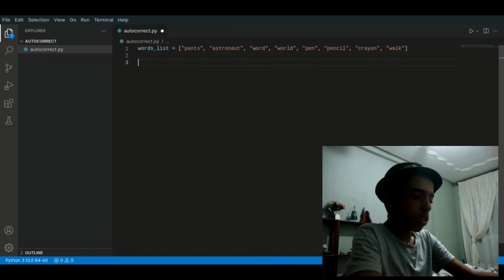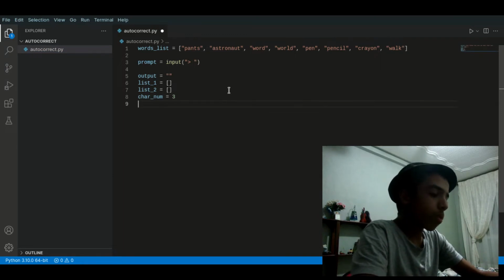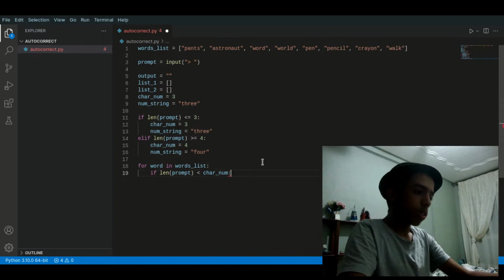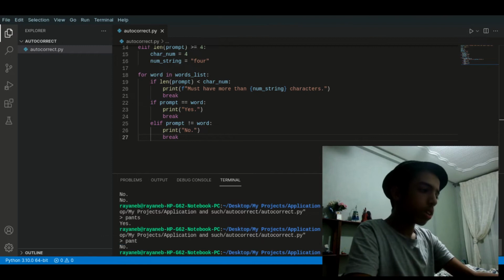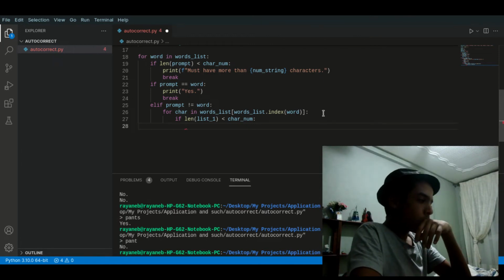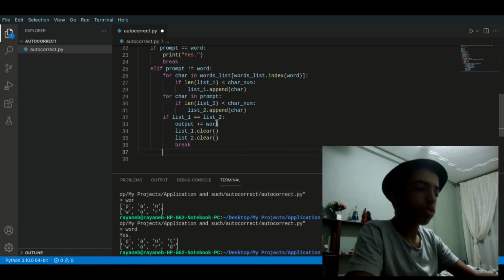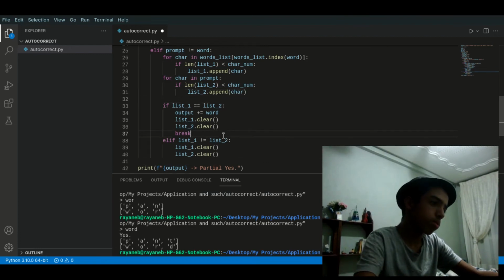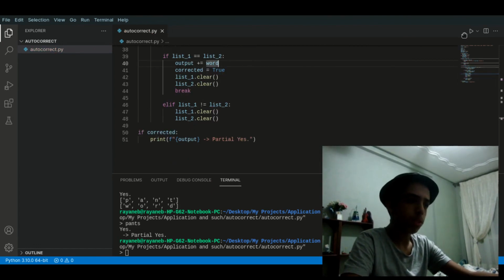Let's make a simple auto-correct system in Python!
First video.